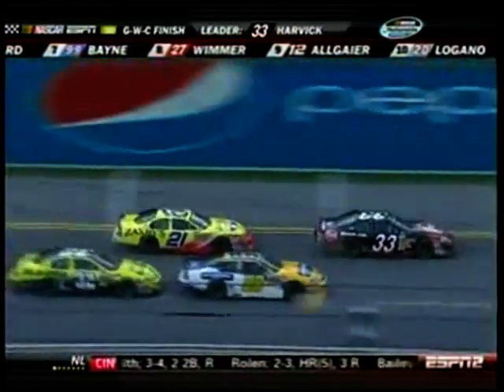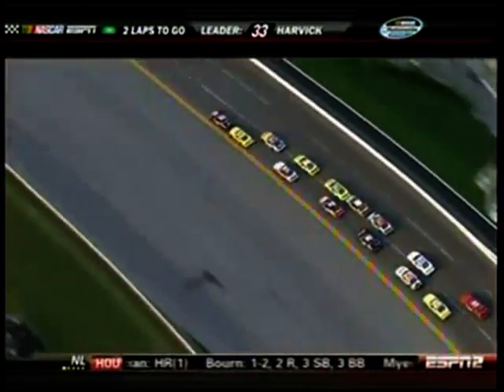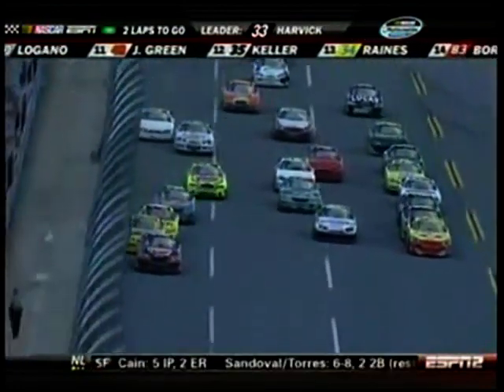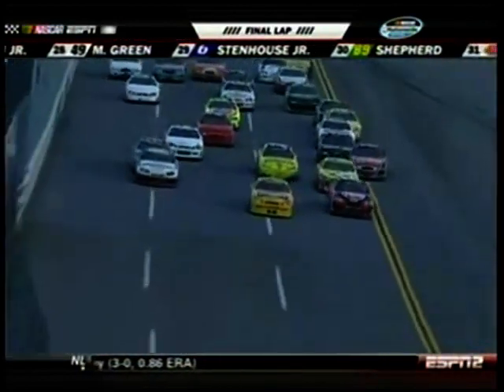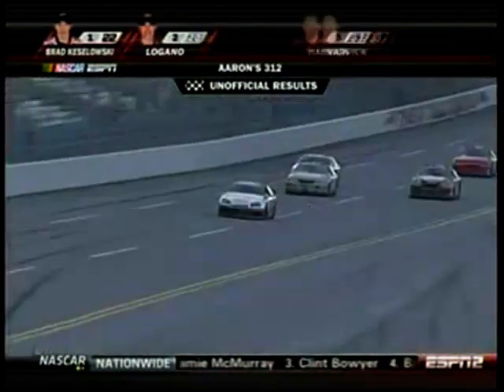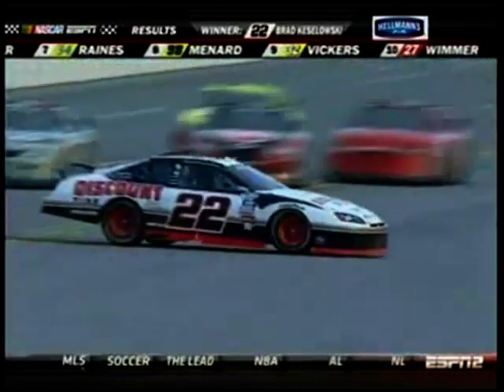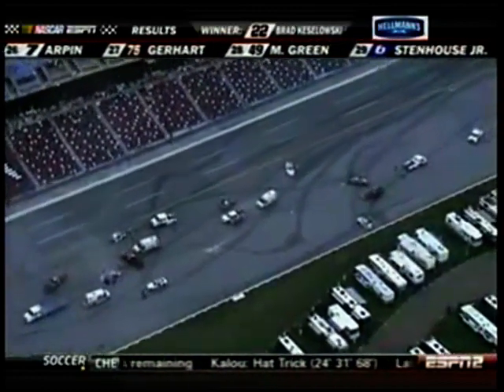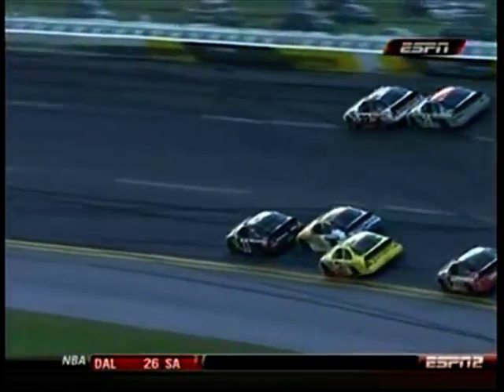2010 Aaron's 312 - Finish/Dennis Setzer WILD crash - Call by MRN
Credit to MRN Radio

Brad Keselowski takes the win as a huge wreck unfolds behind him between turns three and four. Dennis Setzer's car rides the fence and catches on fire, but he's able to climb out safely. The accident was triggered when Clint Bowyer tapped Jamie McMurray from behind. Also involved were Justin Allgaier, Scott Wimmer, Brian Scott and Brendan Gaughn.